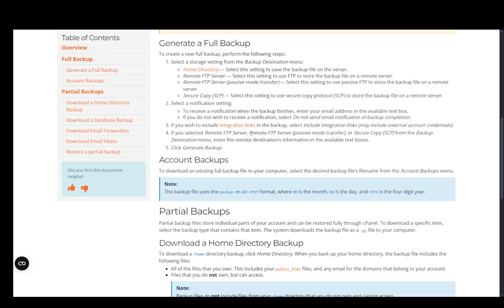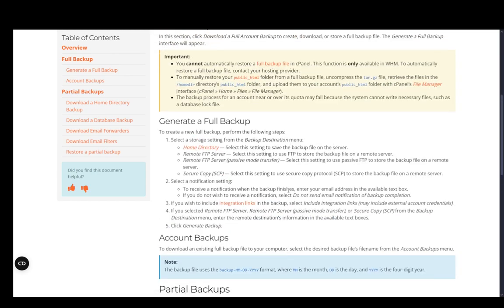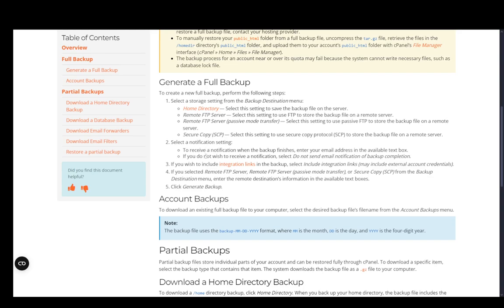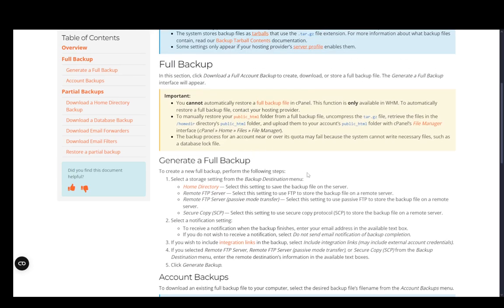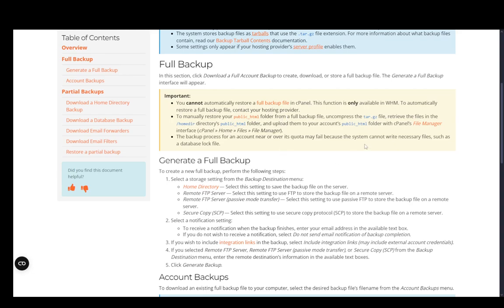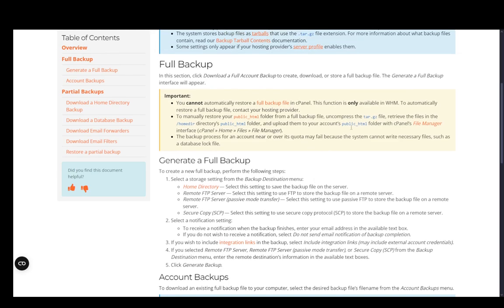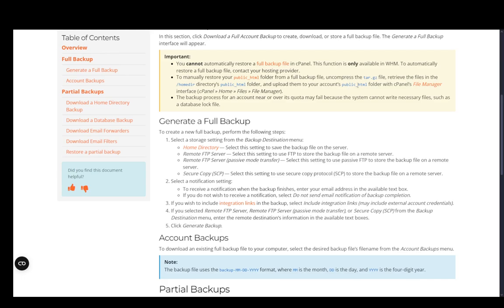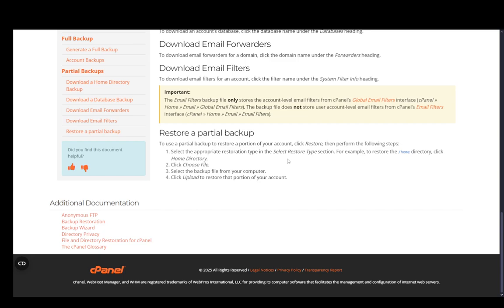How To Upload Backup In cPanel Tutorial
Today we talk about upload backup in cpanel,cpanel backup,how to restore full website backup via cpanel,how to restore full cpanel backup